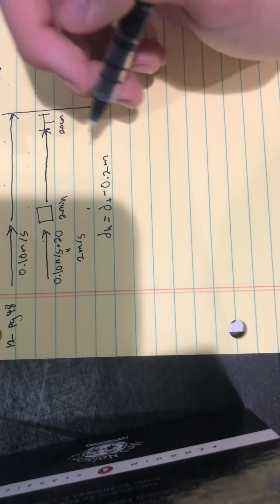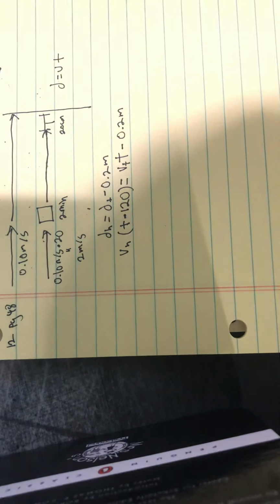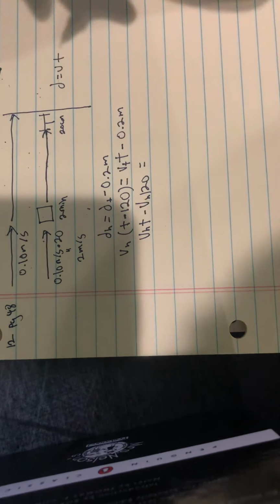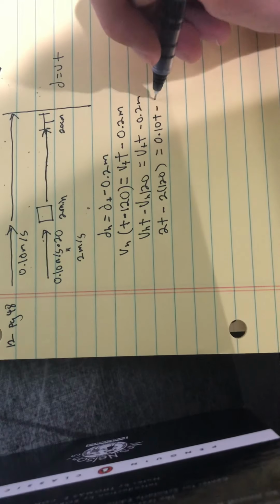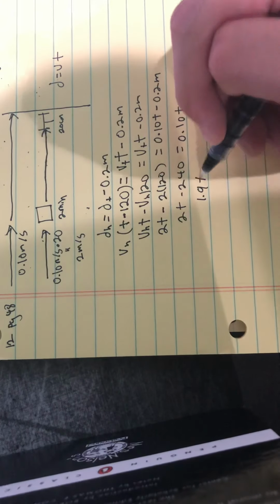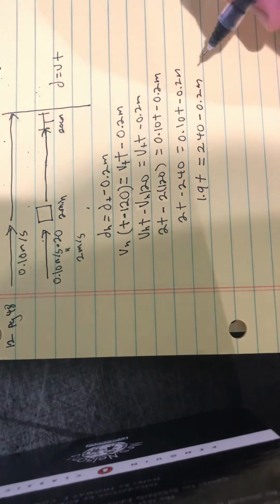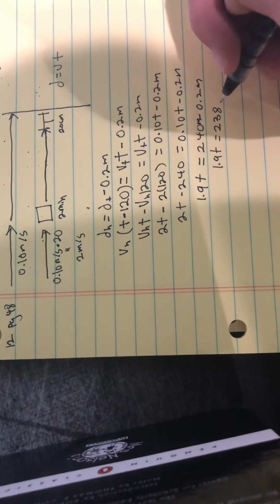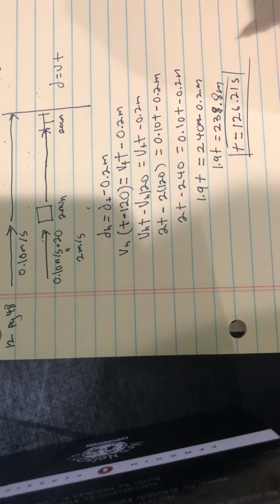Funfunfunsoveryfun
Sorry about the shade I was holding my phone up. This is page 48 #12